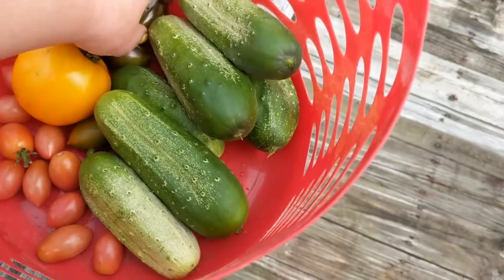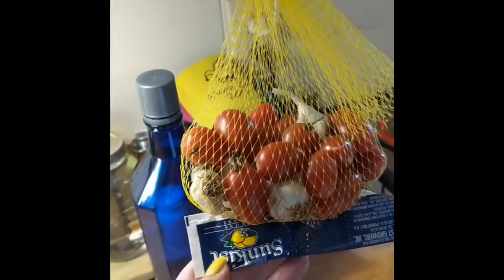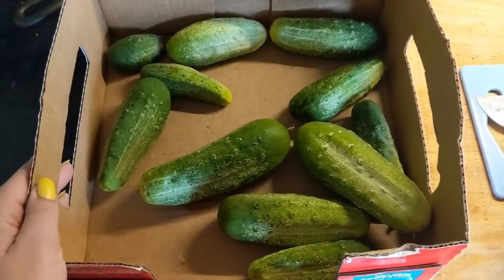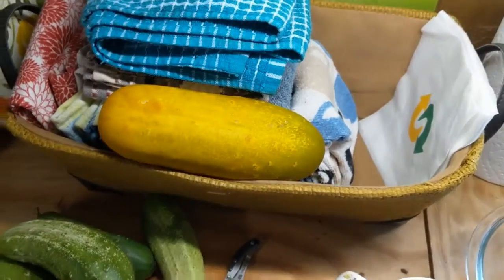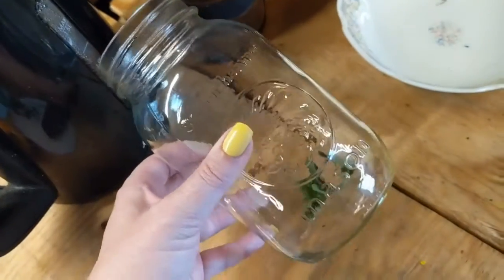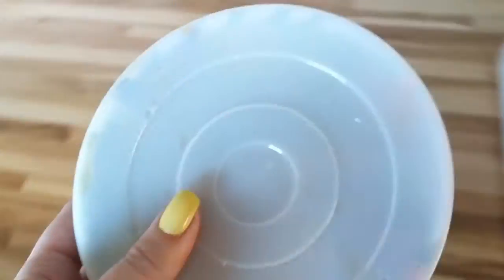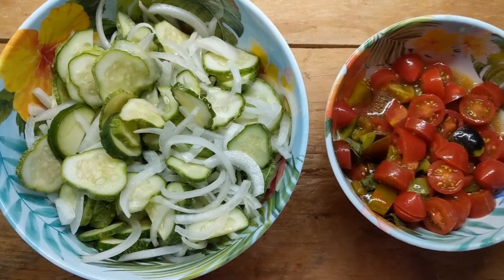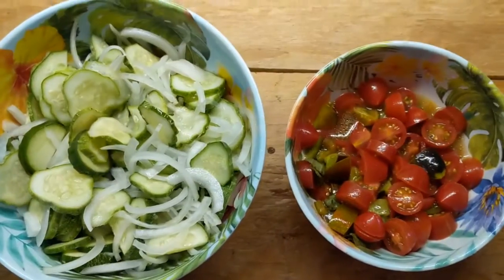2018 Victory Garden Update #4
The cukes are coming on hard! Here is a little glimpse into my kitchen and how I'm using  my fresh produce.